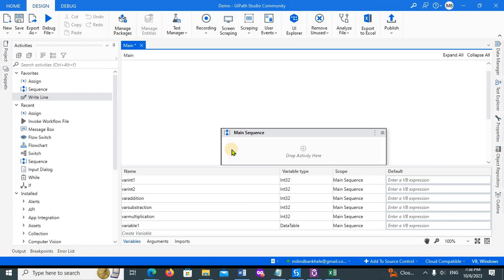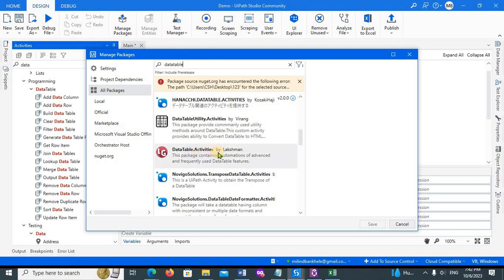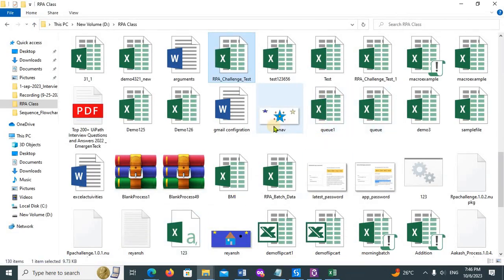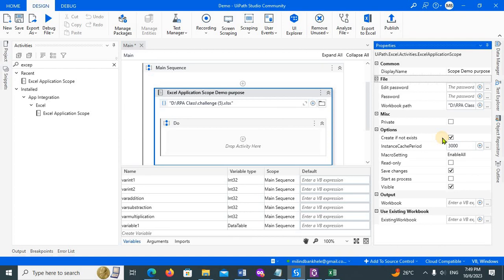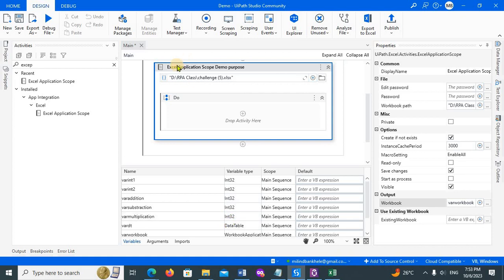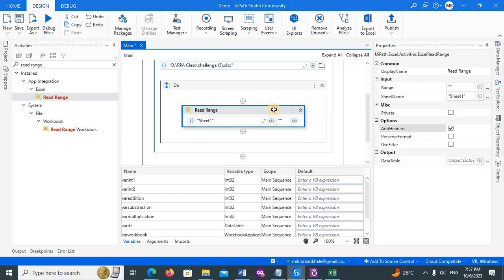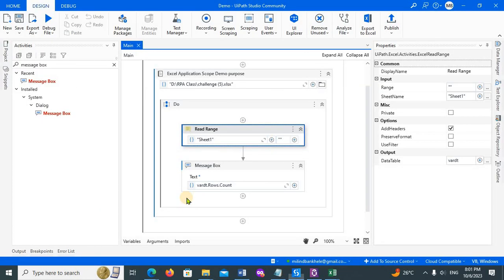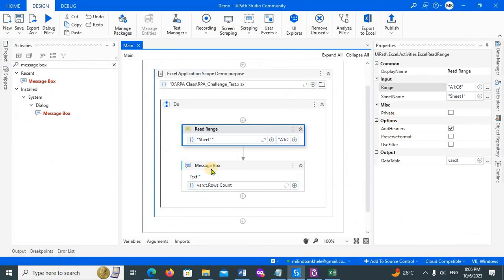Excel Application Scope Activity in UIPATH | BY MILIND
is very important to understand, in this video I have explain all the options in very detailed manner.